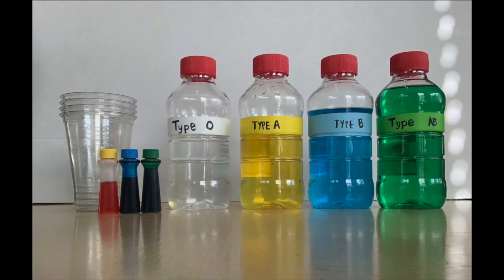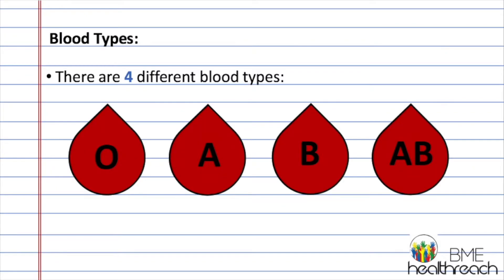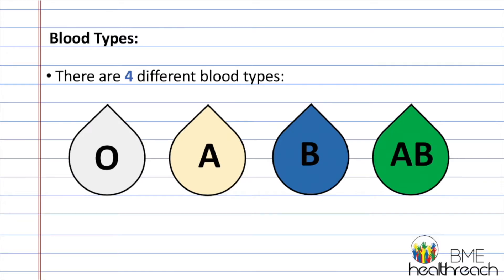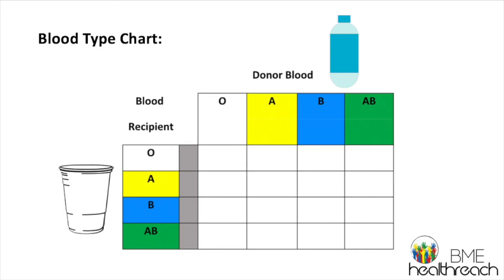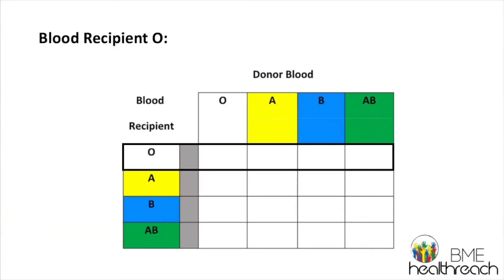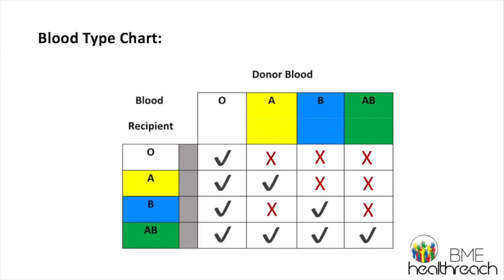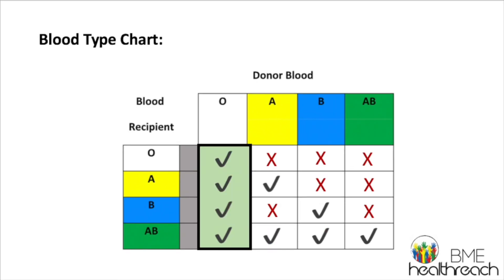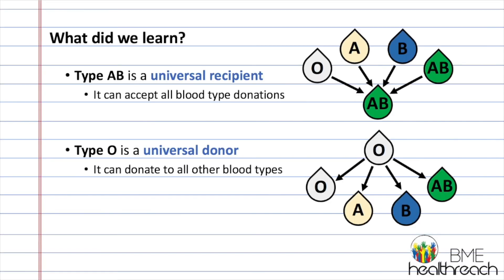Food Coloring Blood Type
By mixing food coloring to represent blood type O, A, B, and AB, you will learn which blood type can be the universal donor and which can be the universal recipient.